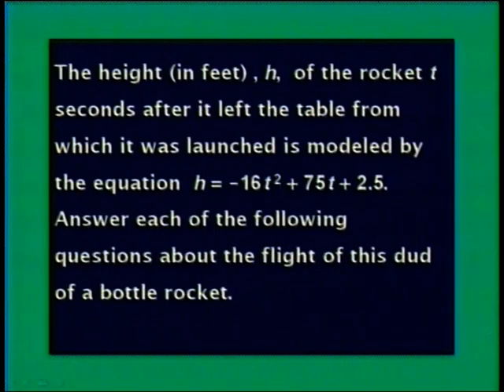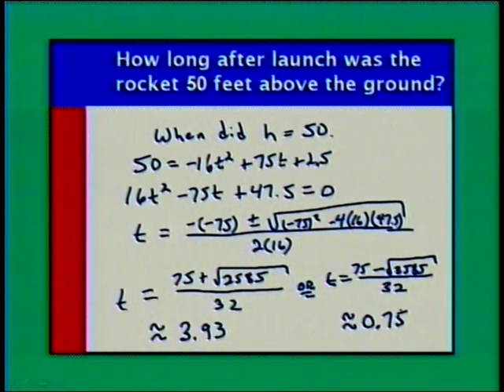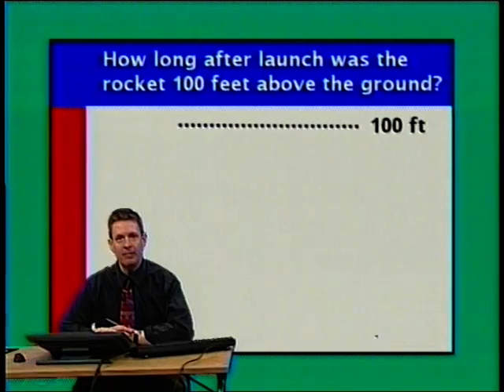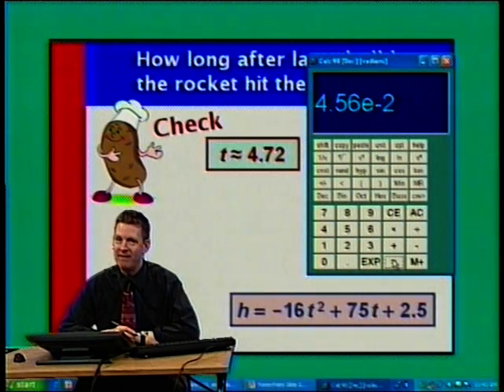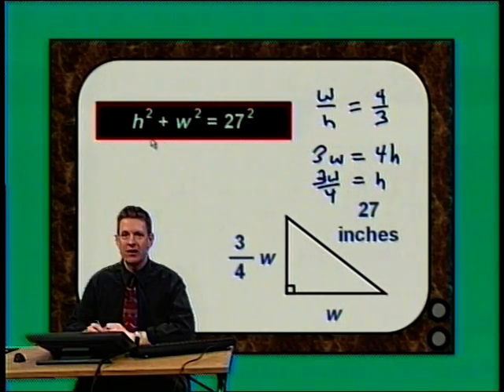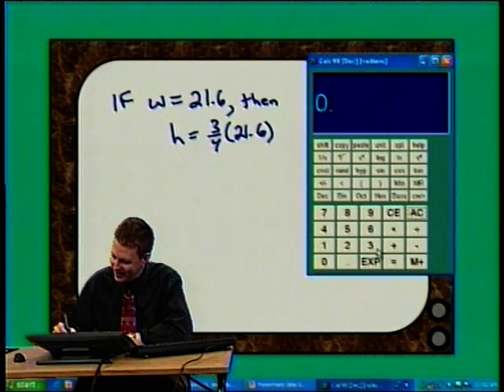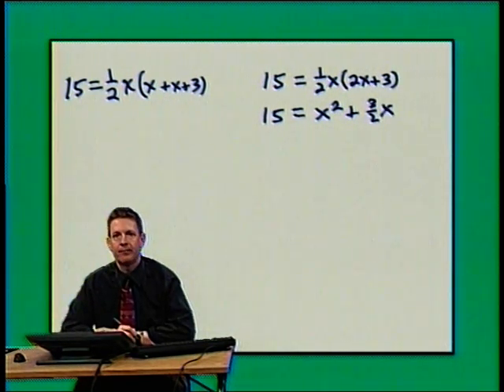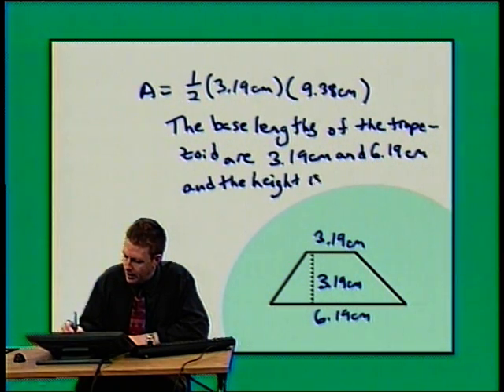Math 65 - Lesson 15a